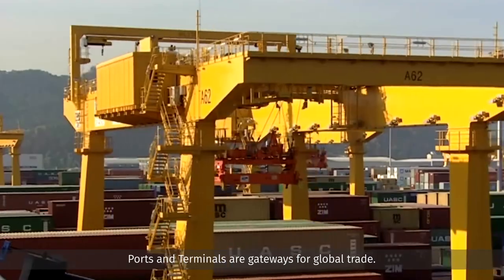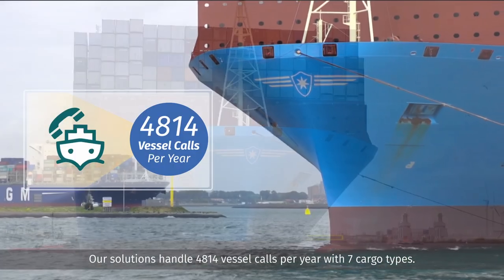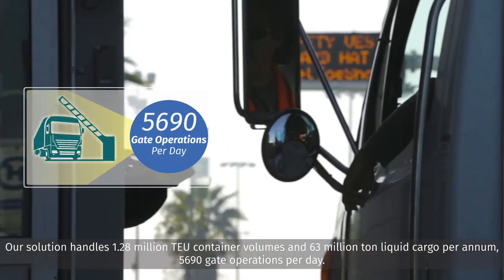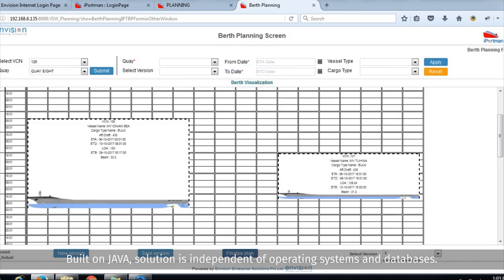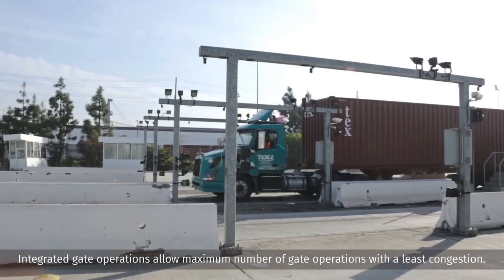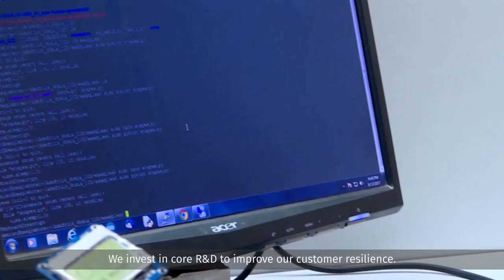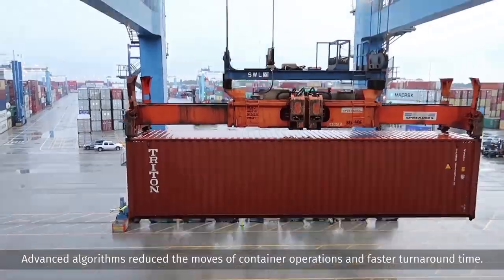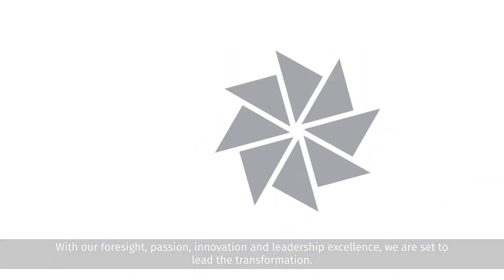Envision's iPortman solution for Ports & Terminals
Envision foresees the future trends and delivers solutions to keep our customer ‘future ready’.
We create value through innovation. Driven by passion to be leaders in our chosen domains. Valuing every stakeholder, with trust in every action, we are the epitome of customer success. Audited for CMMI L3, IBM Gold Partner, Oracle Silver Partner and member of OPC Foundation. Certified for ISO 27001 for best practices in Information Security.
Envision has offices in 5 countries and partner network in 18 countries and customers spread across the world.
Ports and Terminals are gateways for global trade. With rapid changes in the business landscape, Ports and Terminals are facing tremendous Challenges and intense competition.
We have a decade of experience. Our ports and terminal solutions transform our customers and fortify their competitive advantage.
Our solutions handle 4814 vessel calls per year with 7 cargo types.
677 million metric tons of general cargo,227 million metric tons of break bulk cargo. Our solution handles 1.28 million TEU container volumes and 63 million ton liquid cargo per annum,5690 gate operations per day.
iPORTMAN -  Our Integrated Port Management Solution, Envision’s flagship product, evolved over a decade with rich functionality to meet any port or terminal automation needs. It supports multiple ports in a single instance and can be deployed on cloud. Built on JAVA, solution is independent of operating systems and databases.
iPortman’s is highly scalable, deployable and modular.
From vessel arrival to sail out, it can handle diverse cargo types like Bulk, Break Bulk, RoRo, Container, Liquid and Gas.
Integrated gate operations allow maximum number of gate operations with a least congestion. Configurable billing module supports varied customer contracts and accurate billing resulting in improved customer satisfaction.
Mobile solutions enhancing effectiveness of field teams. Customer portals towards transparent paperless operations.
We invest in core R&D to improve our customer resilience. Visual recognition for container number and damage recognition. Embedded systems, RF data solutions for connected port. High precision GPS systems for real time location tracking.
Our predictive analytics to improve equipment performance and reliability. Advanced algorithms reduced the moves of container operations and faster turnaround time.
Envision transforming Ports & Terminals automation from mere transaction based systems to integrated, connected digital ports.
With our foresight, passion, innovation and leadership excellence, we are set to lead the transformation.